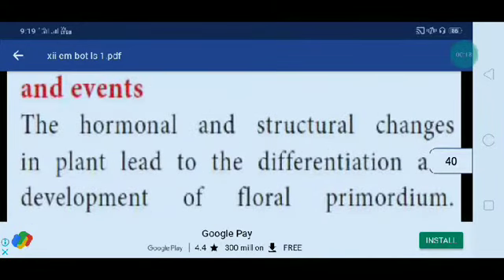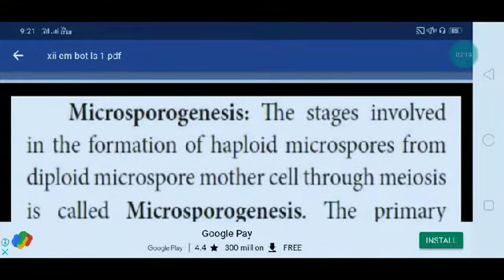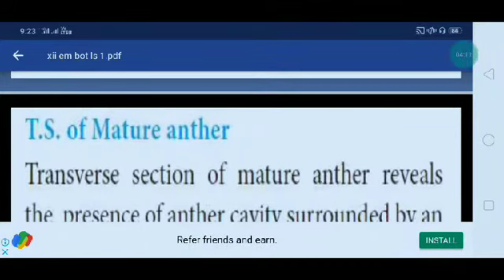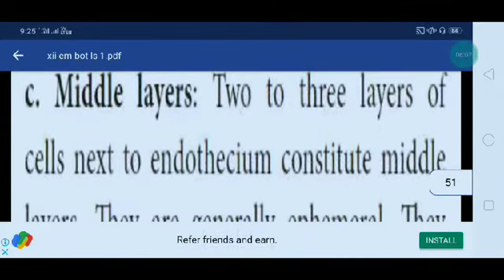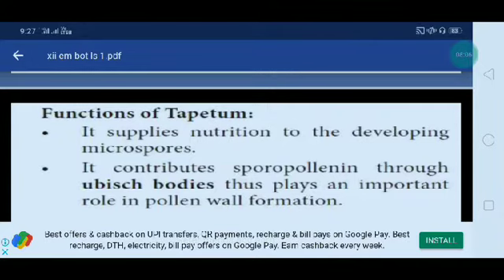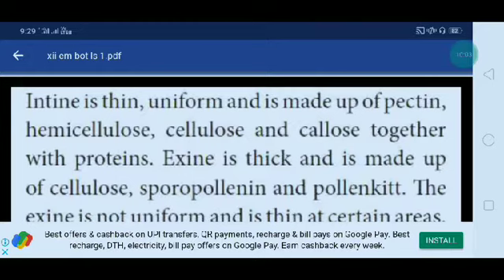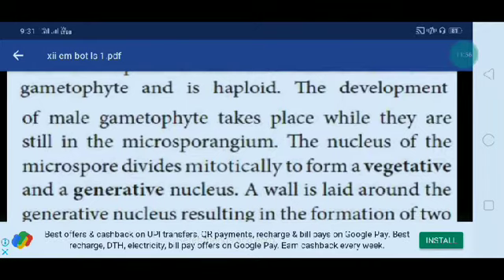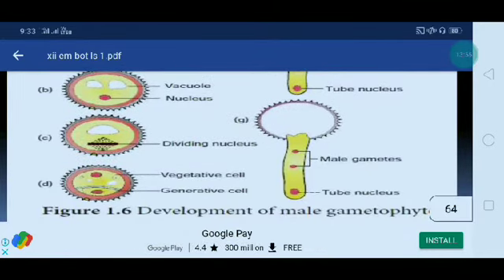5.5.21 xi em bot ls 1